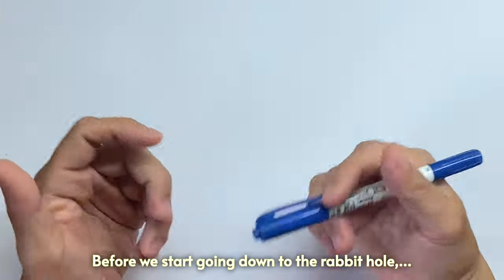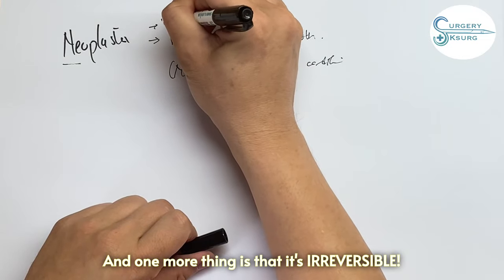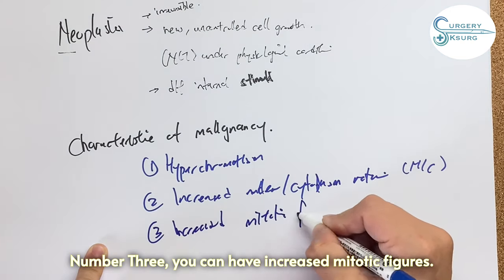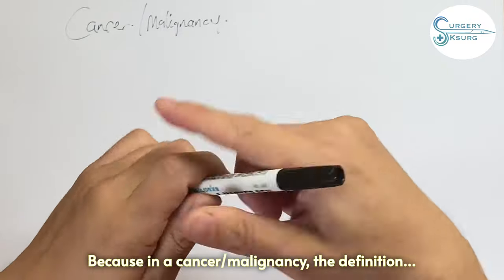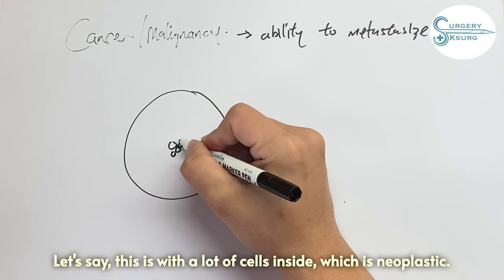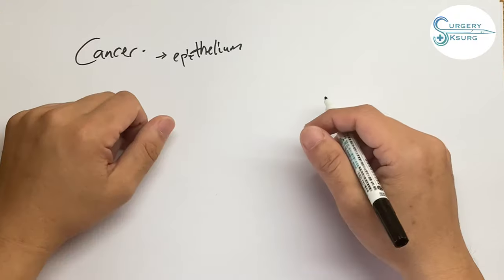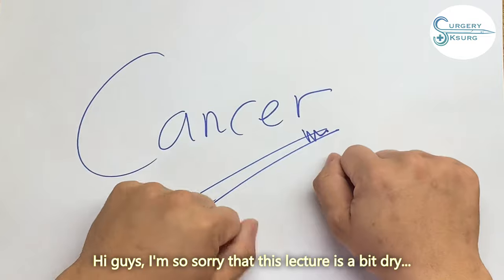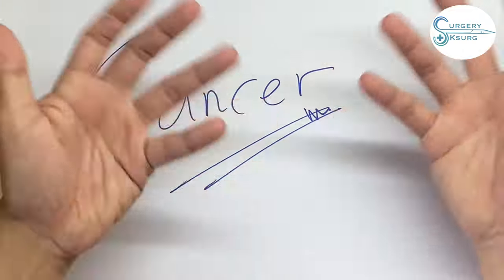Ksurg_cancer_EP2: How do we compare between Neoplasia & Cancer?!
Welcome to the channel that discusses everything about general surgery.

This is middle of the start of a deep rabbit hole.
Let us discuss between the not-so-angel (neoplasia) and the devil (cancer). We will uncover the differences between the two conditions. We will uncover the truth about neoplasia and cancer. We will also discover the characteristics of a malignancy, and also the reason we named a lesion carcinoma or a sarcoma. Also, we will dwell into what a "carcinoma-in-situ" is.

We have found that most of the students are confused in certain terminologies and principles in managing cancer cases. Thence we will dedicate a full series to discuss the fundamentals for the topic: Cancer! A series of videos will be released regularly on weekends. Hope you all enjoy it. The videos are for discussions only, and not for any medical usages.

We appreciate every feedbacks.

Time stamps
00:00 Prelude
00:32 Introduction
00:43 Neoplasia
02:01 Characteristics of a Malignancy
04:36 Cancer and Malignancy
06:31 Carcinoma and Sarcoma
07:14 Carcinoma-in-situ (CIS)
07:57 Carcinoma
08:31 Conclusion
09:30 Outro

The background music and some graphics are from Pixabay.
My reference:
1. Vinay Kumar, Abul K. Abbas, Jon C. Aster, Andrea T Deyrup. Robbins & Kumar Pathology (11th ed). eBook ISBN: 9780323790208.
2. Louis J. Vaickus, and Rosemary H. Tambouret. Young Investigator Challenge: The Accuracy of the Nuclear-to-Cytoplasmic Ratio Estimation Among Trained Morphologists. Cancer (Cancer Cytopathol) 2015;123:524-30.
3. Taryn A. Donovan et al. Mitotic Figures—Normal, Atypical, and Imposters: A Guide to Identification. Veterinary Pathology 2021, Vol. 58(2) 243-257.